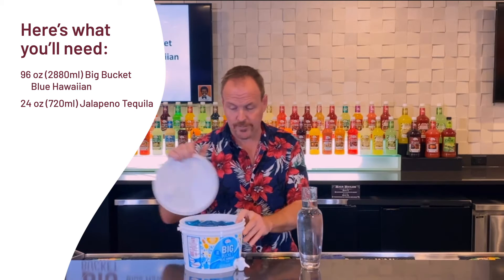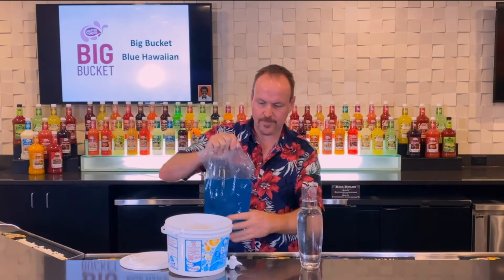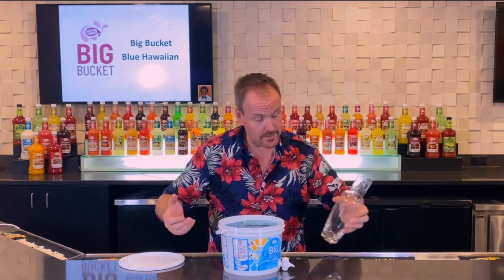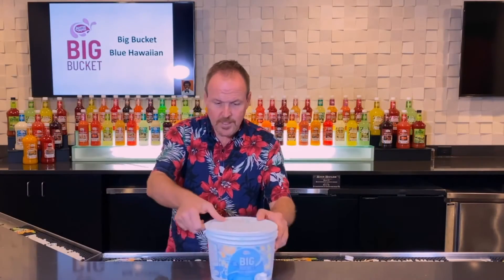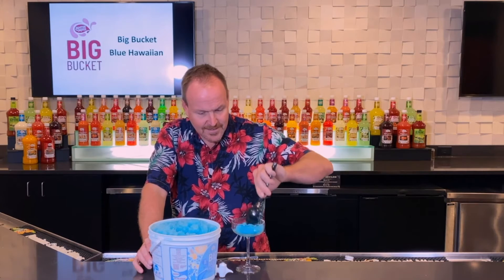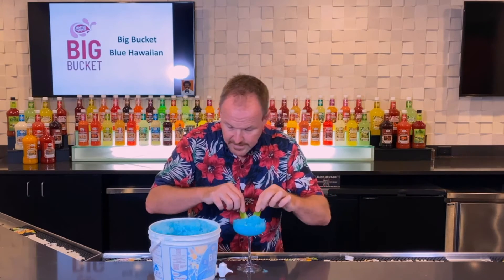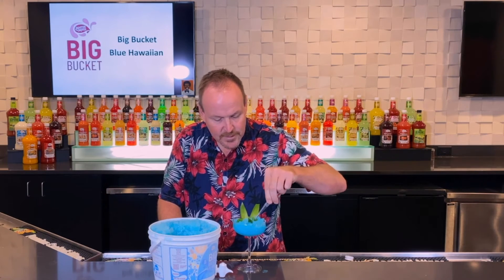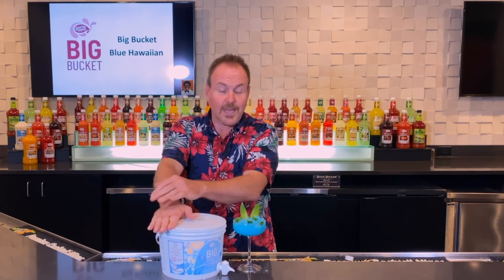How to Make the Spiced Surfer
Learn how to make this spicy tequila cocktail with master mixologist Dean Serneels! Plus, we’ve got tasty recipes for hundreds more DIY drinks too.

The Spiced Surfer is just one way to use Master of Mixes Big Bucket Blue Hawaiian Mixer. Our simple, high-quality ingredients make it easy to get creative and make your own cocktails at home. Whether you need a virtual happy hour drink or cocktail ideas for hosting your next party, we have everything you need. Learn tips and tricks and use your new mixology skills to impress your friends and family with tasty drinks.